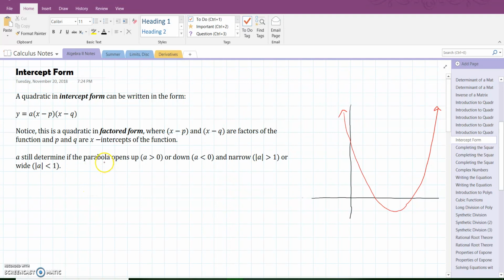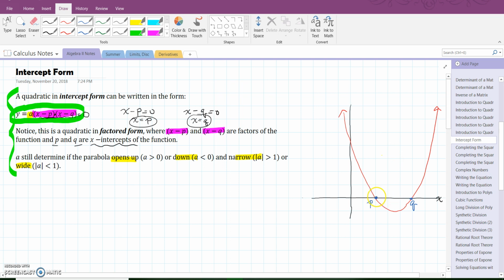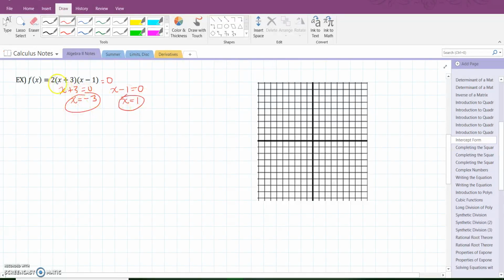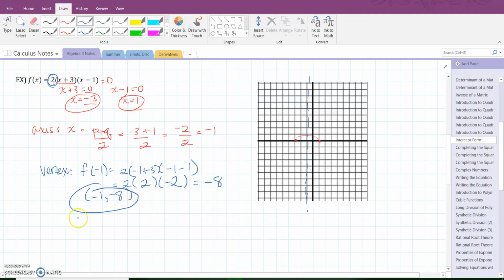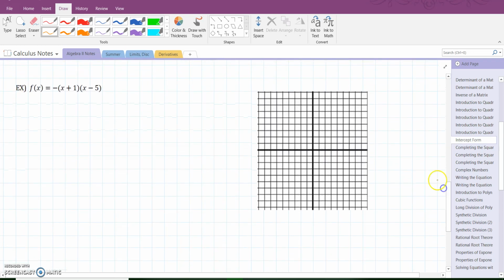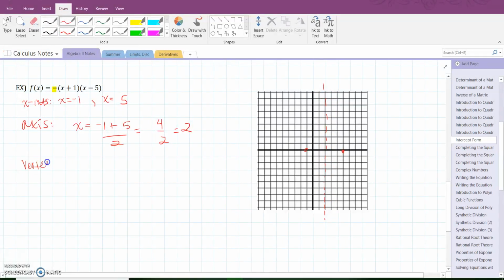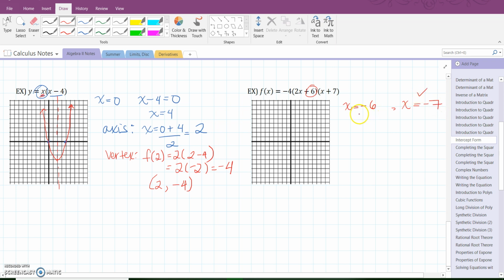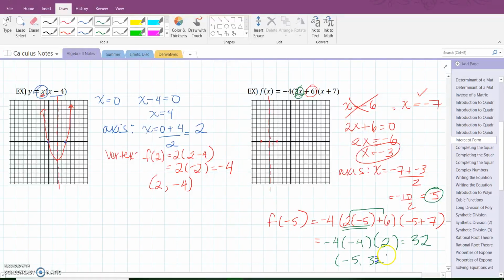Alg 2 Intercept Form